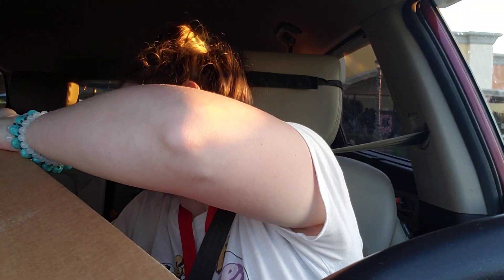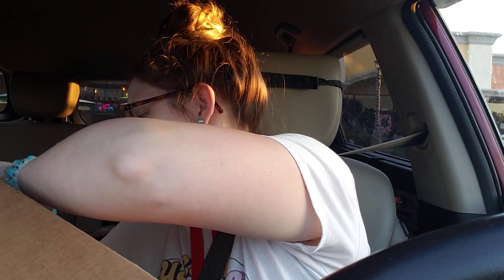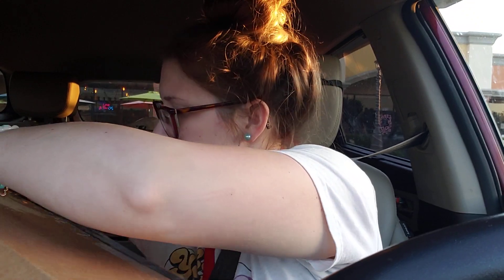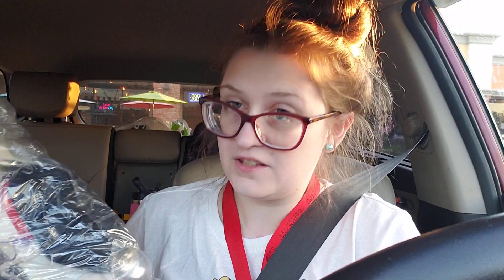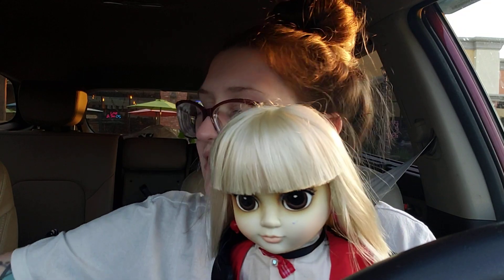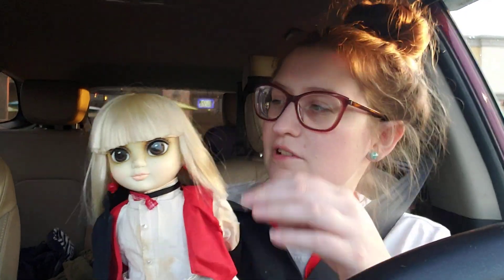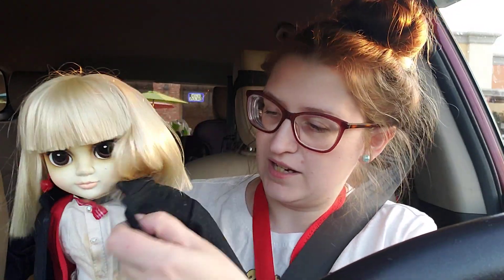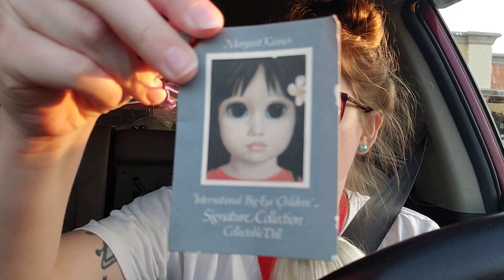What Big Eyes You Have! Unbox my new Margaret Keane doll in the car with me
Hi friends it's me Gaela back with another quick video. Today I am unboxing of my new to me Margaret Keane Big Eye doll from the 80s. I hope you enjoy!